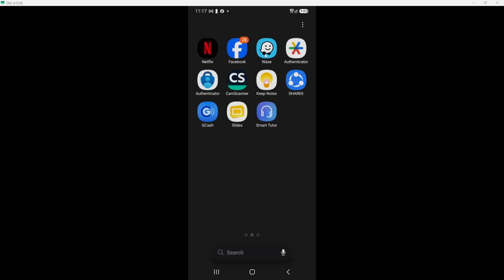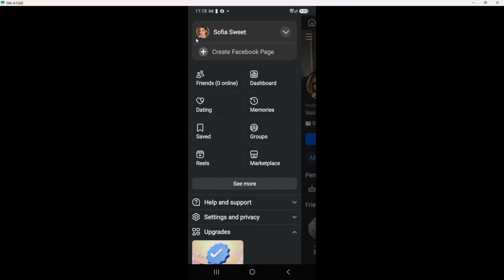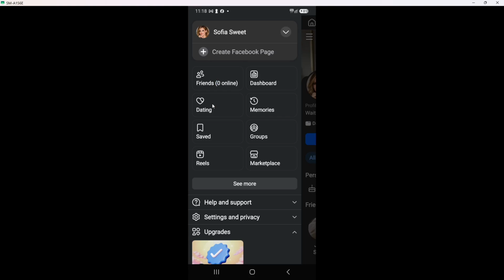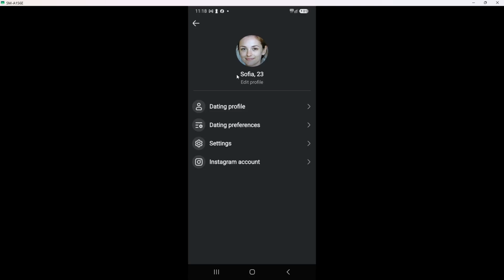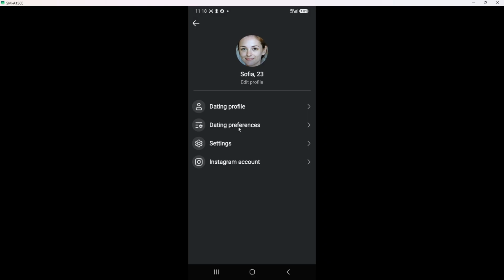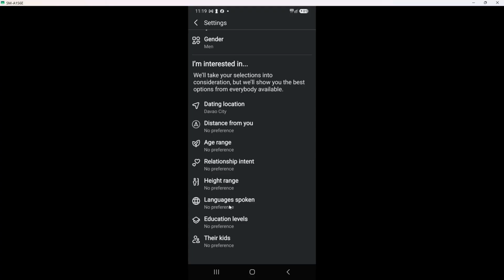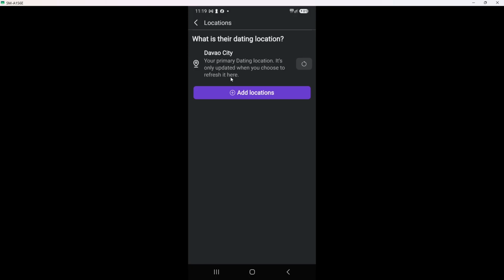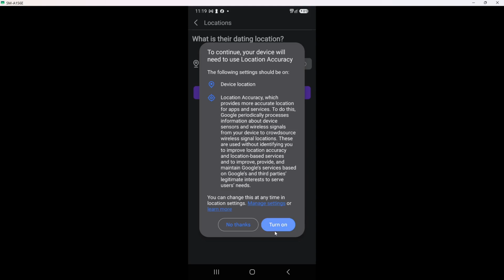How to Change Country on Facebook Dating [2026 Full Guide]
How to Change Country on Facebook Dating

Ready to find love on your own terms? In this video, we'll show you how to change your country on Facebook Dating step by step, ensuring that you connect with potential matches who are nearby. Starting with logging into the Facebook app, we’ll guide you through every crucial step—from accessing the Menu to navigating to the Dating section and updating your location settings. It’s essential to customize your dating preferences and ensure your profile accurately reflects who you are. By using Facebook's GPS-based services, you can maximize your dating experience and increase your chances of meaningful interactions. Don't miss out—whether you're traveling or looking to refresh your dating pool, we've got you covered!